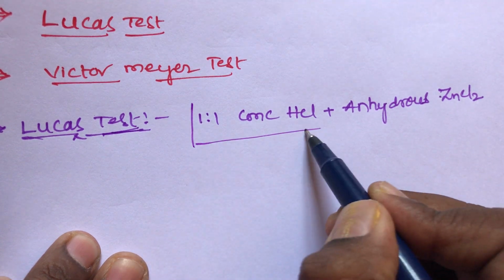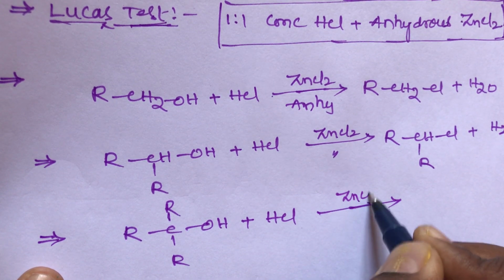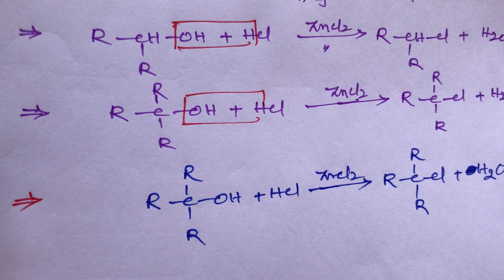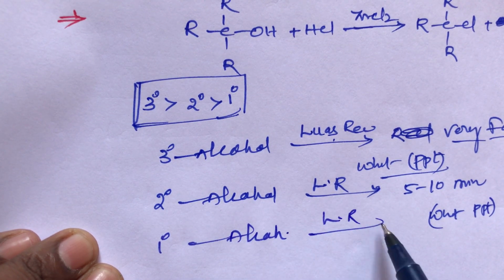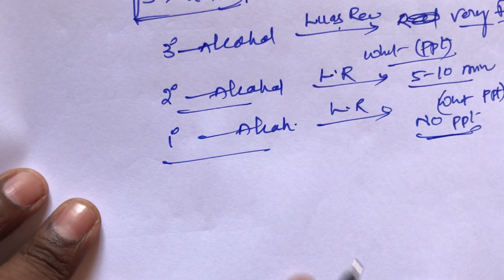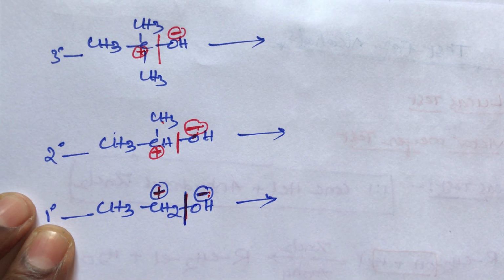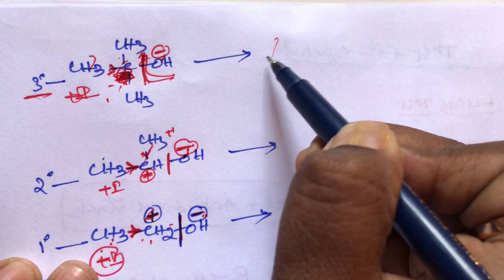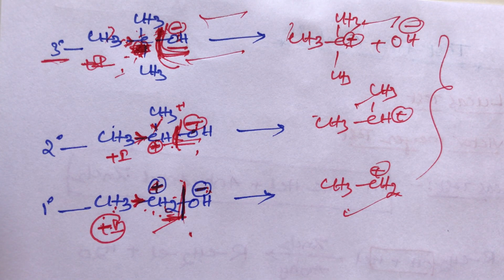Test for Alcohols from Lucas Reagents important for EAMCET NEET JEE BITSAT MCAT CBSE ICSE..PART -3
Test for Alcohols from Lucas reagents important for NEET JEE EAMCET BITSAT MCAT CBSE ICSE 12th boards